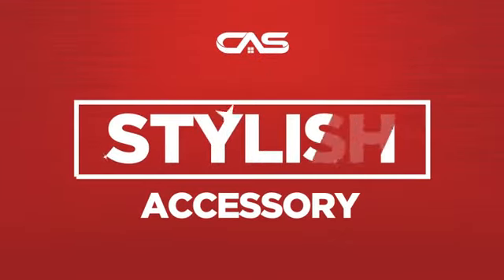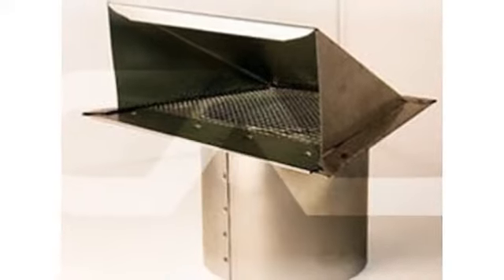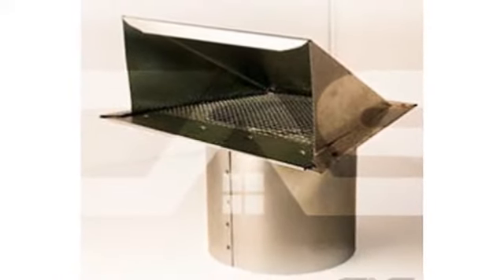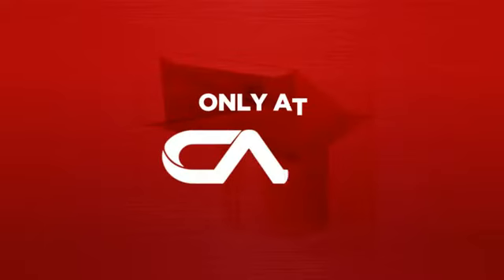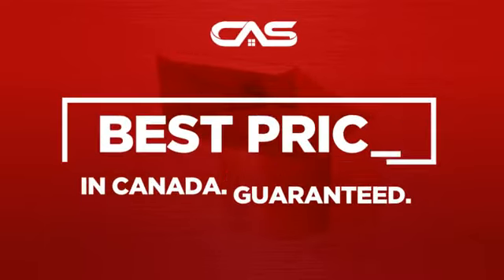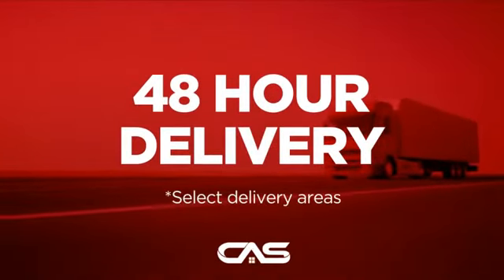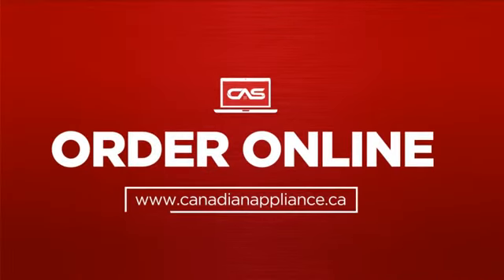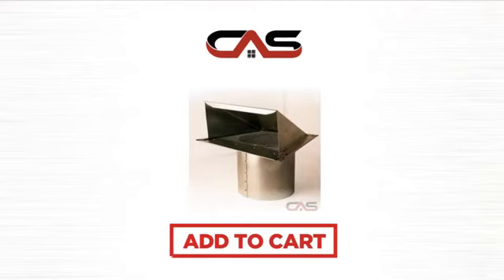Zephyr AK00052 Product Accessorie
Zephyr AK00052